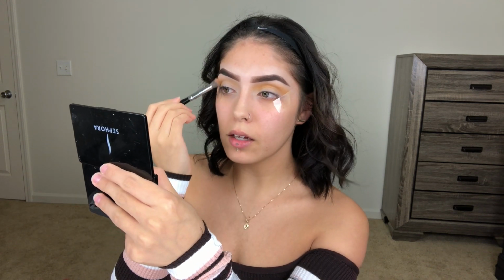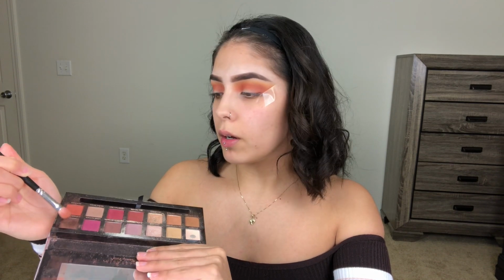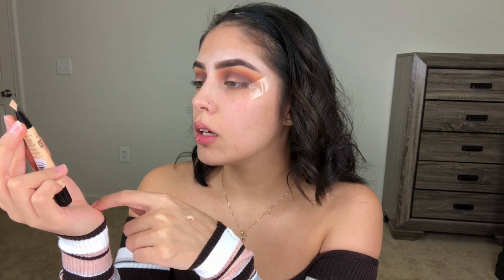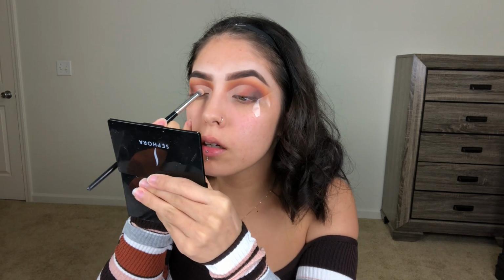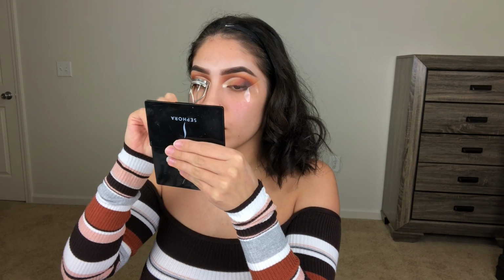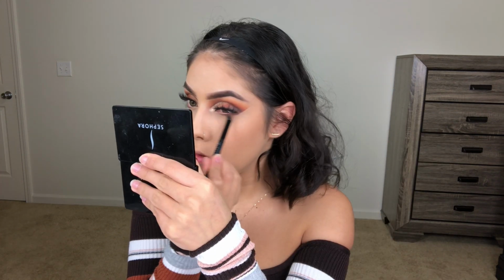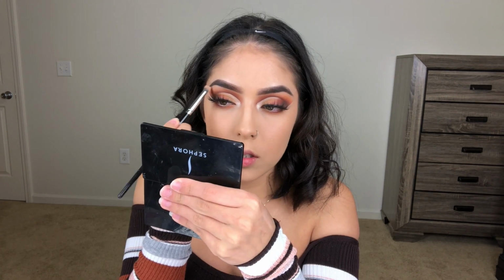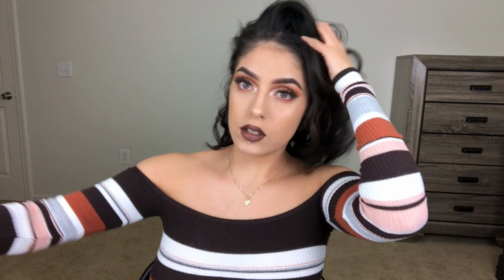Fall/Holiday Look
I hope you guys enjoy this holiday/fall makeup look 🍂